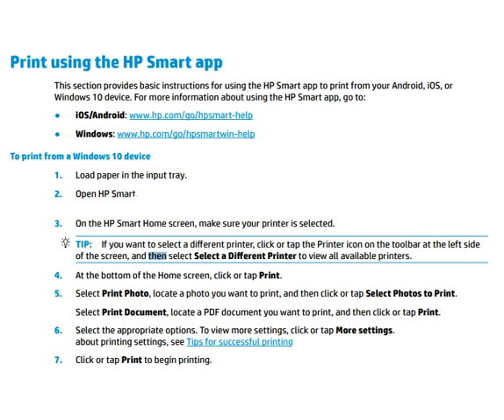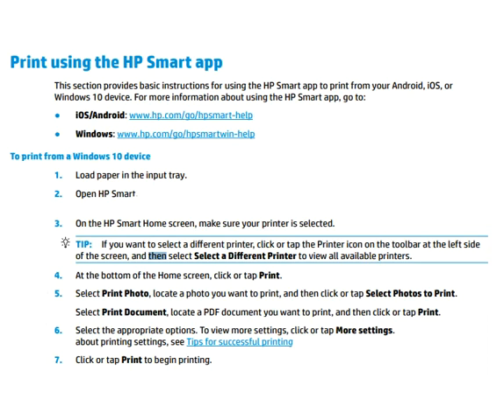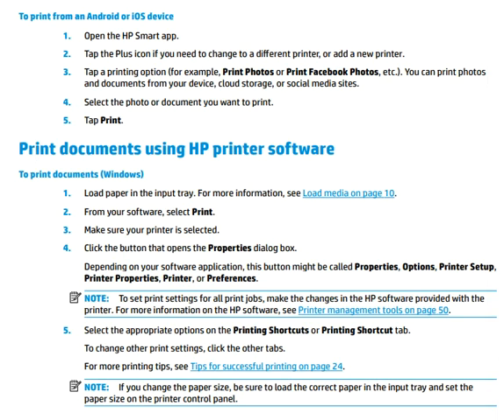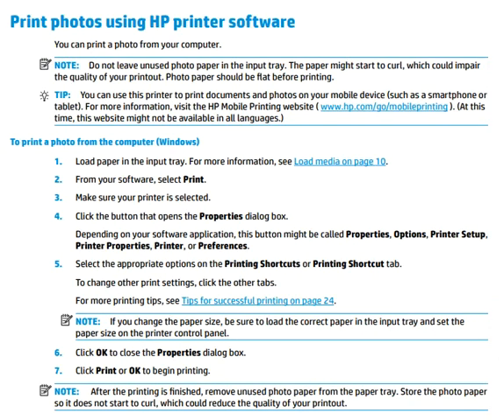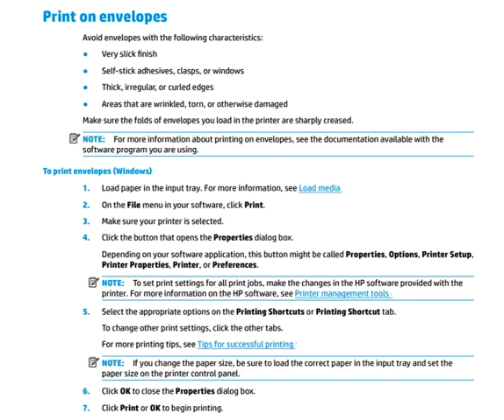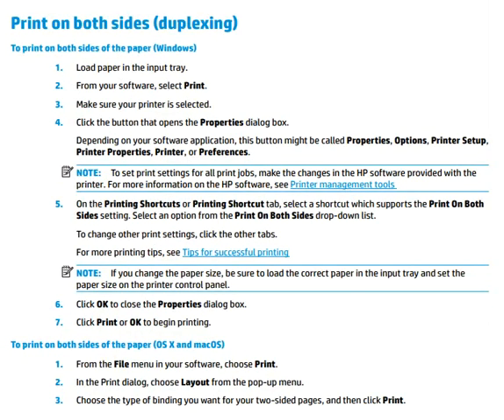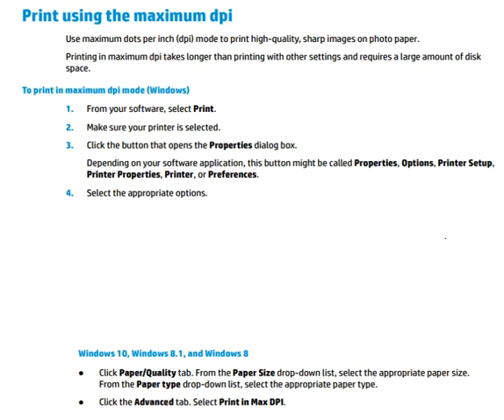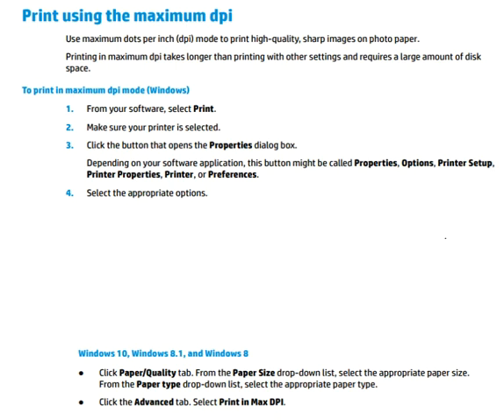Printing Procedure in HP Envy 5000 All in One Printer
This video is regarding the step-by-step guide to Printing Procedure in HP Envy 5000 All-in-One Printer.

You will learn how to Print in HP Envy 5000 series printer.

This helps in the following:
HP Envy 5000 All-in-One Printer
HP Envy 5000 All-in-One Printer Printing
HP Envy 5000 All-in-One Printer Print job
HP Envy 5000 All-in-One Printer Printing Procedure

This video is applicable for all printers in same series (HP Envy 5000 All-in-One series).